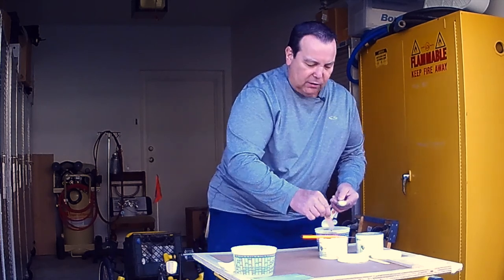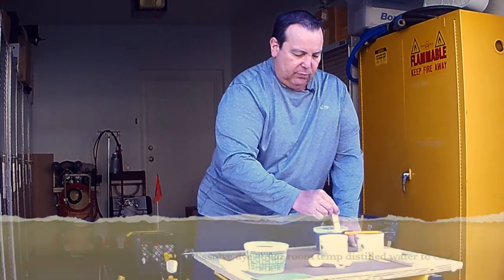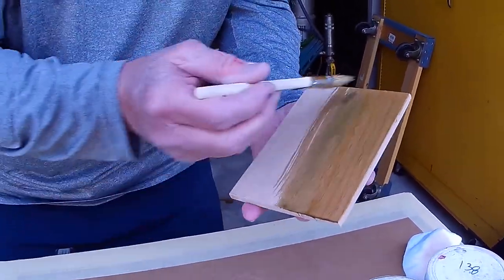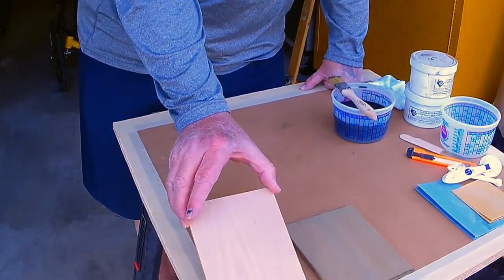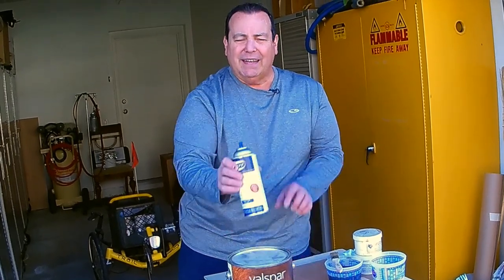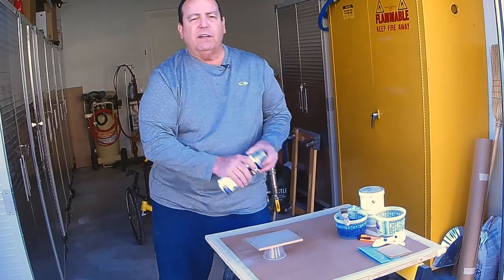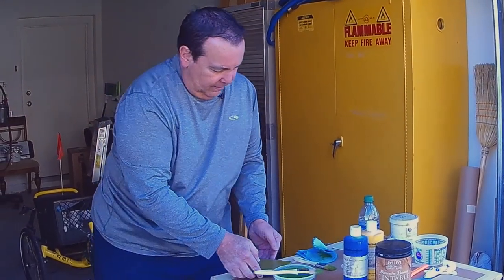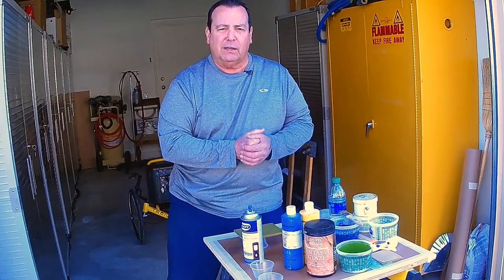Alder with Arti Dye and Double Glaze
In this demonstration I will show you how synthetic dyes like "Arti" or "Transtint" dyes can produce stunning, vibrant colors on a soft wood like alder.  This is a finish that I developed 10 years ago for a client who showed me a picture in a magazine of a green french country kitchen and wanted the same look in her own kitchen which had pine cabinets and an alder island. The key when working with soft woods such as alder is to apply enough coats of lacquer finish to ensure the surface is well sealed prior to applying the glaze.

Dye Formula:
1t. Arti Dye #1605 (Light Oak)
1/8t Arti Dye #138 (Blue)
Dissolved into 8oz. Hot Distilled water

Glaze 1 Formula:
4oz. Modern Masters water-based glaze
1.5oz. Water
3/4oz. Paint Solutions liquid pigment (Yellow Light)
1/4oz. Paint Solutions liquid Pigment (Phthalo Blue)

Glaze 2 Formula:
4oz. Modern Masters water-based glaze
1oz. Paint Solutions liquid pigment (Phthalo Blue)
2oz. Latex primer (White)

Finish:
Sanding Sealer - DEFT Lacquer Sanding Sealer (spray can)
Clear Coat - DEFT Gloss Lacquer (spray can)
Finish Coat - DEFT Satin Lacquer (spray can)